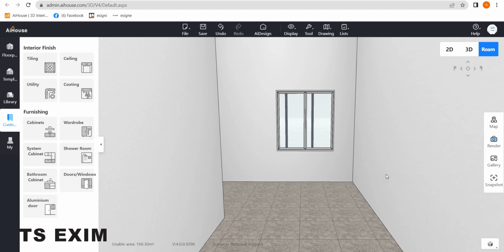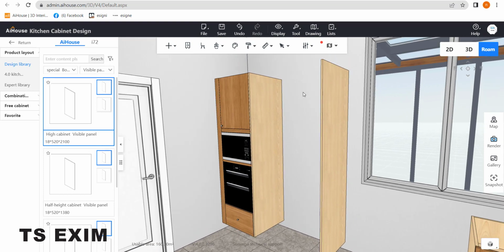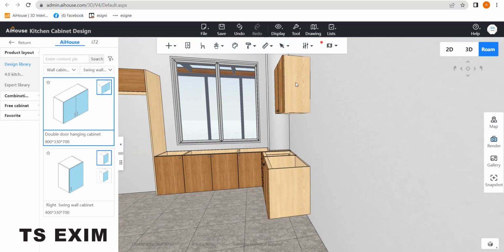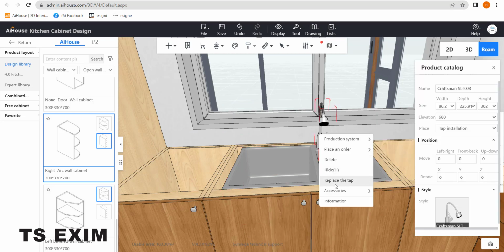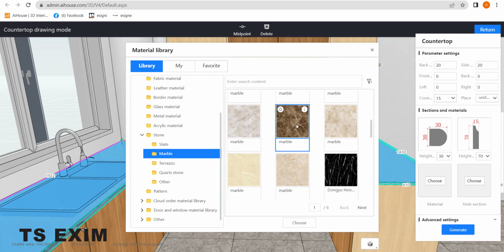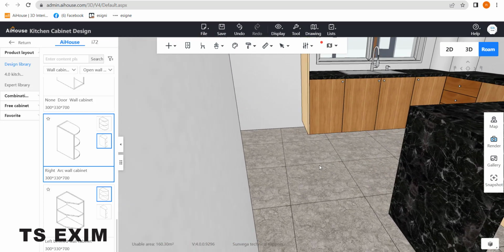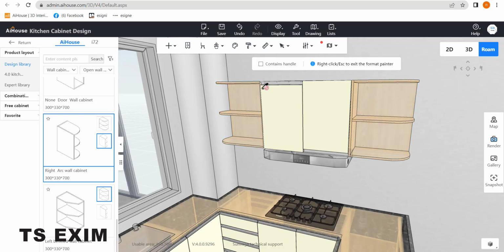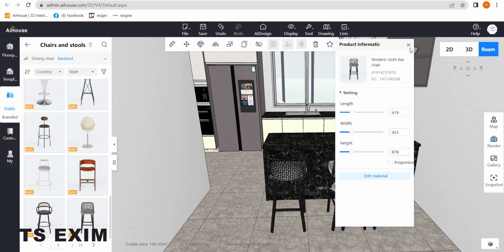AiHouse 3 Days Basic Class | Module 6: Kitchen Design